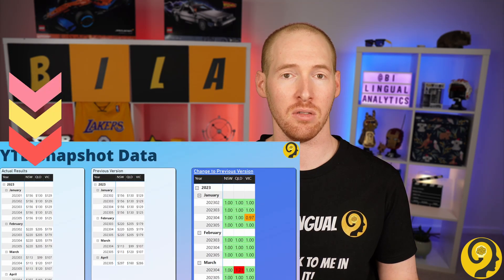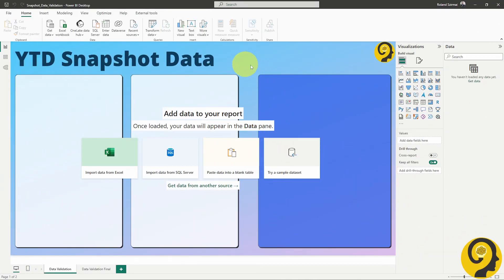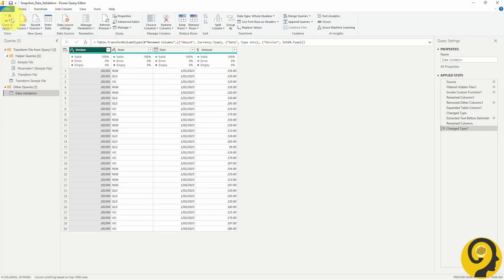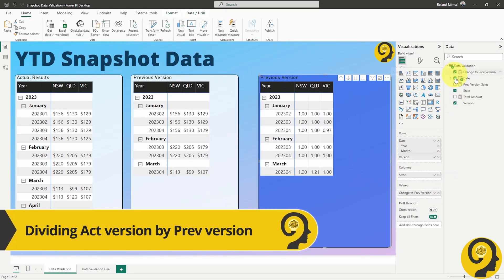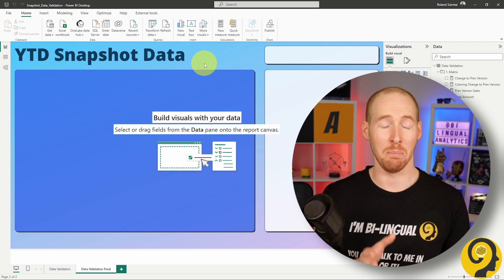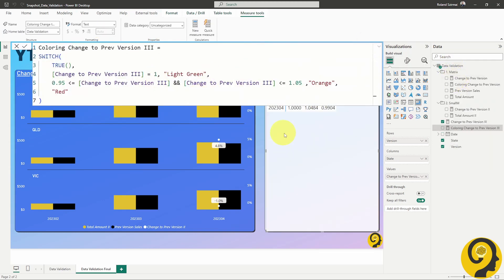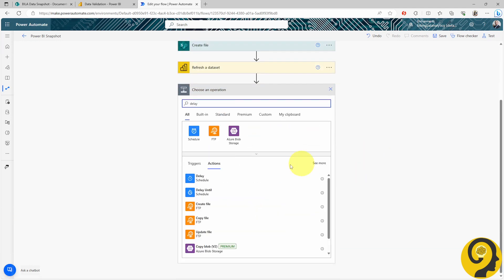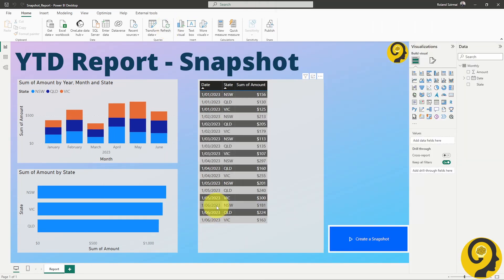Historical Data Validator Report - Automated Power BI Dataset Snapshots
In this video, we're diving deep into the world of Historical Data Validator Reports, showcasing how to effortlessly create automated snapshots of your datasets.

📊 Say goodbye to manual data validation headaches! This step-by-step guide will empower you to set up a dynamic reporting system that captures your data's evolution over time.

Learn to automate dataset snapshots for seamless historical analysis.
Gain insights into tracking data changes and trends effortlessly.
Elevate your decision-making with accurate, reliable historical reports.

💡 Ready to unlock the full potential of your data? Hit play now and embark on a journey towards smarter, data-driven decisions!

Let's revolutionize the way you handle historical data together! 📈💪

Keep automating,
Roland

Chapters:
00:00 Topic Of The Day - Data Validator
00:54 Intro
01:02 BI-Lingual Analytics
01:21 Data Snapshots
01:35 Data Validation - Reasons, Threshold, etc
02:17 Report v1 - Matrices
04:29 Next Steps - DataViz & Automation
05:04 Report v2 - Combo Chart + Small Multiples
06:22 Report v2 - Matix + Card
07:00 Enhance Previous Automation
08:35 Test Setup - Data Acquisition
09:25 Summary
10:15 LIVE version
10:36 Questions-Comments
10:53 End

📍 – Sydney, Australia

📽 GEAR:
📷 – Sony ZV-E10